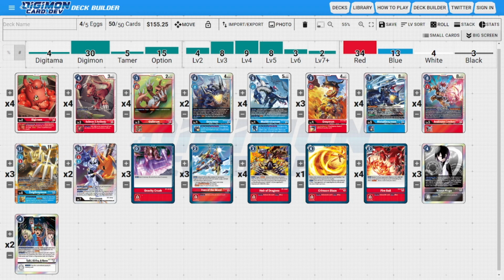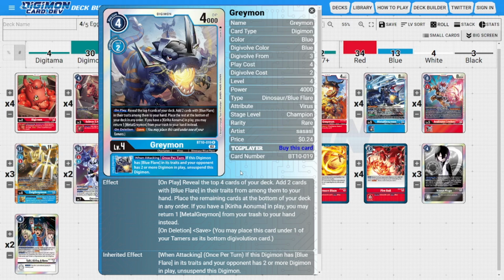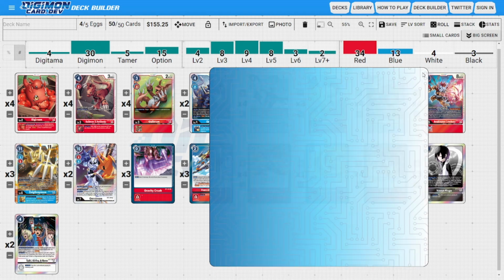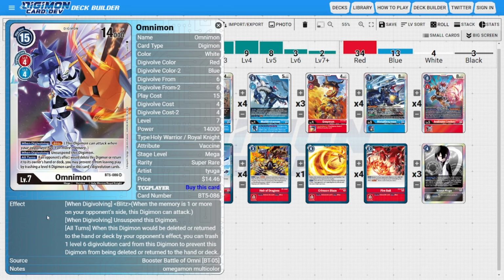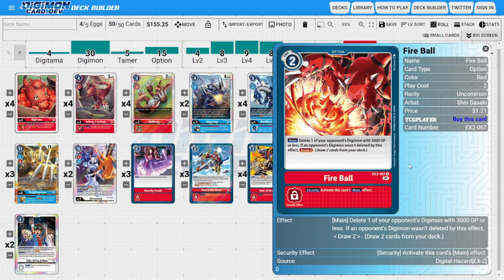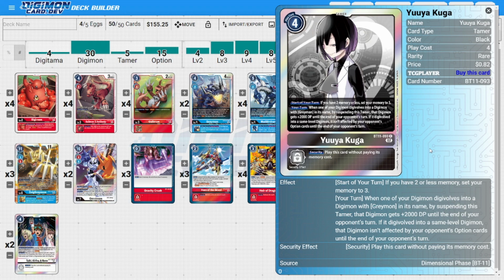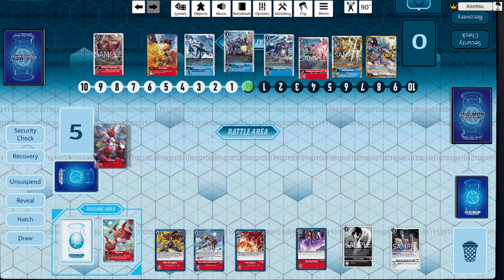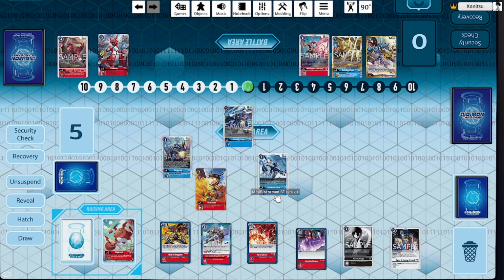Digimon TCG! Red Blue Flare Deck Profile (BT11/BT12)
This is a blue flare red plashed OTK style deck using the guilmon engine and cheap red draw with some greymon synergy and blue flare metalgrey core.

Keep in mind the decks weakness is them still not having 2 digimon but that isnt as big of a deal and the fact that your security is bad and can be OTKed back.

3 Gravity Crush               BT1-090
2 Greymon                    BT10-019
4 MailBirdramon              BT10-021
4 MetalGreymon               BT10-024
3 Hero of the Skies!         BT10-095
3 ZeigGreymon                BT11-031
3 Yuuya Kuga                 BT11-093
2 Taiki & Kiriha & Nene      BT11-095
4 Heir of Dragons             BT4-099
2 Omnimon                     BT5-086
1 Crimson Blaze               BT8-097
4 Guilmon (X Antibody)        BT9-009
4 MetalGreymon (X Antibody)   BT9-015
4 Gigimon                     EX2-001
4 Fire Ball                   EX2-067
4 Guilmon                       P-041
3 Greymon                      ST1-07

Chapters
0:00 Intro
0:58 The Deck Profile
14:45 Gameplan
21:24 The inspiration
22:05 Outro